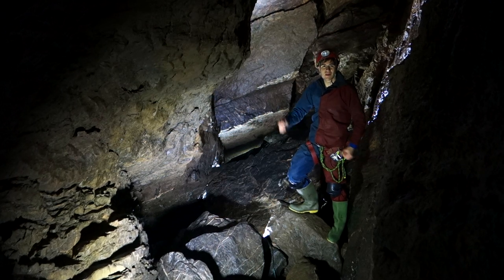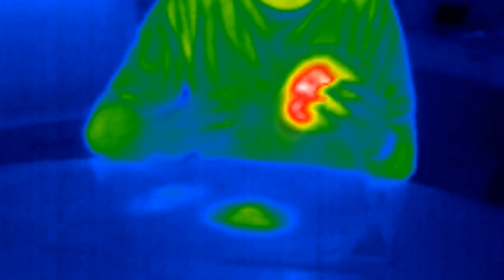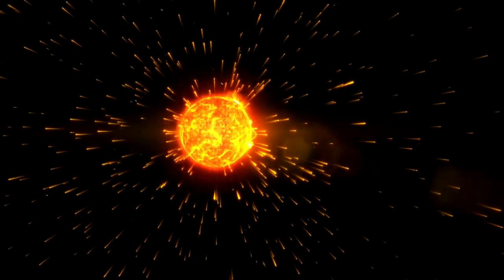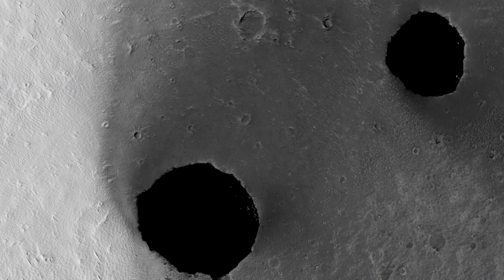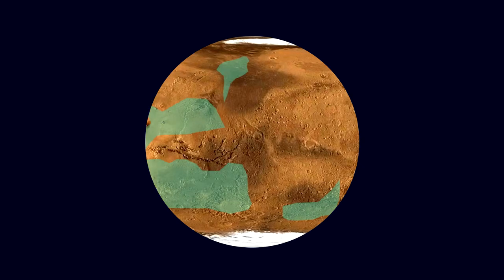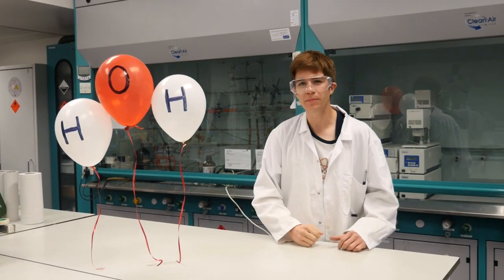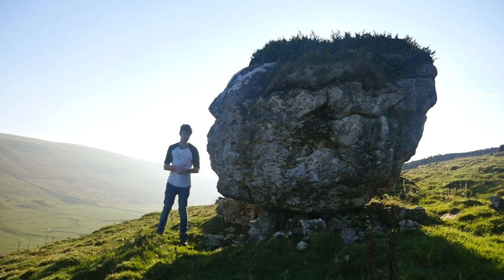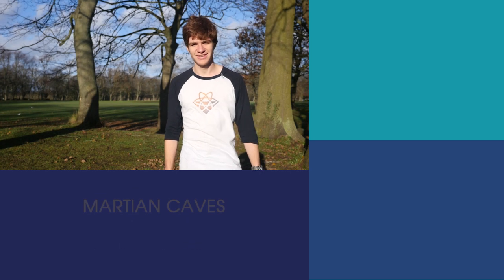Colonising the Caves of Mars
We head to the Mendips in the UK to find out about the future of space colonisation.

This is the University of Leeds Speleological Association's entry into the Council of Higher Education Caving Clubs competition.

Read Brendan's article on "The Making of Martian Caves" at the ULSA

Translations:
INDONESIAN: Anugrah No'inötö Göri

If you can't get to Mars but would like to start caving in the UK head over to find out how to get involved.

Thanks to the University of Leeds Speleological Association for making this video possible